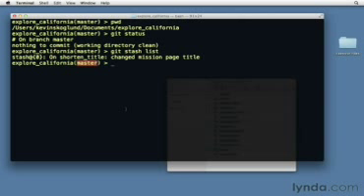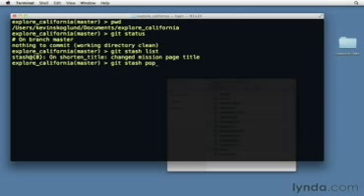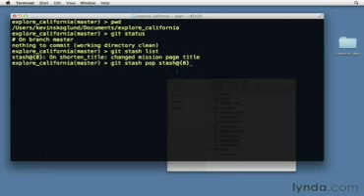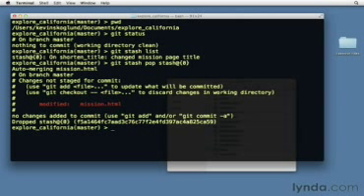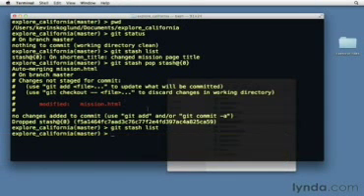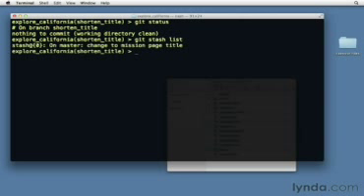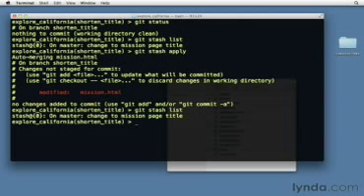10022212_03_SC11_retrievefromstas12_3